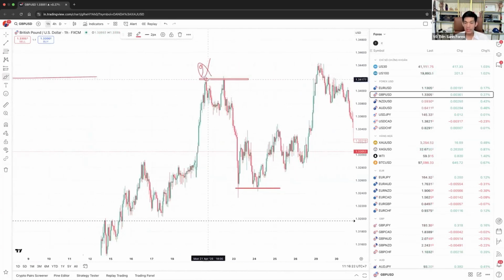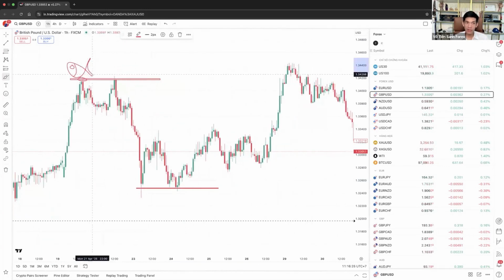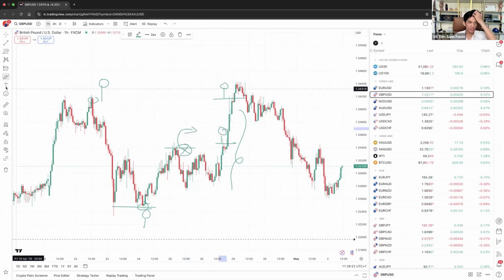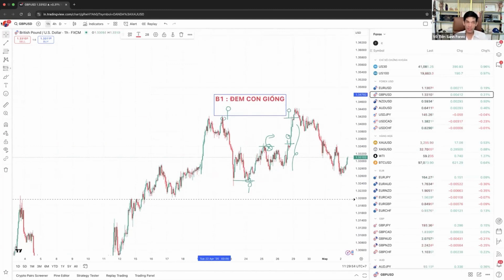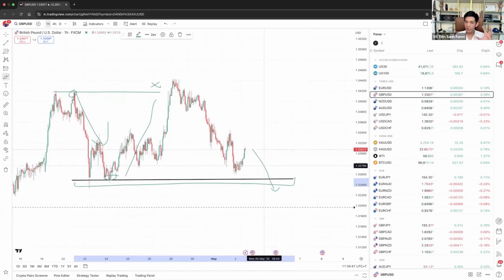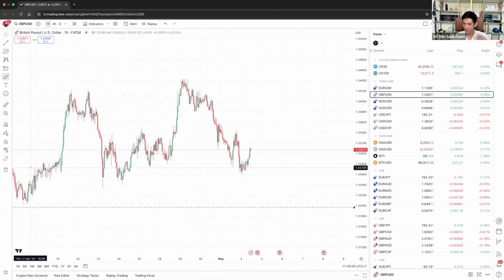How Forex Sharks MANIPULATE the Market & "FEED" on Traders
Have you ever wondered why Forex markets are so unpredictable, leaving traders like us winning one day and losing the next? I’m Tiên Sanh, and I’m here to unveil the shocking truth about how "sharks" manipulate the market, "feed" on traders for profit, and how they rake in massive gains. This video dives into three top manipulation tactics, reveals how to spot "feeding zones," and shares strategies to escape their traps and build sustainable profits. Don’t miss out—watch now to take control of your trading game!

[00:07] Introduction: I introduce market manipulation and the role of "sharks" in Forex.
[00:35] Three Key Manipulation Tactics: Creating price traps, exploiting market conditions, and leveraging news.
[00:56] What "Feeding" on Traders Means: I explain how "sharks" target smaller traders.
[02:40] Importance of Market Dynamics: Understanding this to avoid being swept away.
[03:39] The "Feeding" Process: A step-by-step breakdown of their strategy.
[05:38] Identifying "Feeding Zones": How to spot danger areas on charts.
[09:49] Detailed "Feeding" Process: I walk you through their tactics in depth.
[11:42] Luring New Traders: The secret to pulling traders into "feeding zones."
[12:54] The "Hunting" Phase: When "sharks" start their attack.
[13:54] Manipulating Trader Psychology: How price swings affect your decisions.
[17:37] Estimating Potential Losses: Assessing risks to protect your capital.
[19:01] Summary of the "Feeding" Cycle: A concise overview of the process.
[20:02] Harvesting Profits: How "sharks" cash in on traders.
[23:10] Preparing a New Zone: Planning for the next cycle.

★ Trusted Broker Review ★

★ Evaluate Reputable Trading Platforms ★